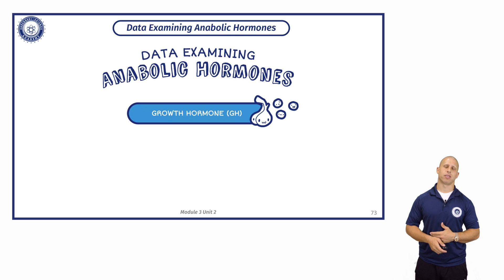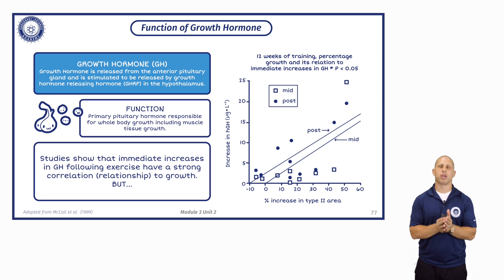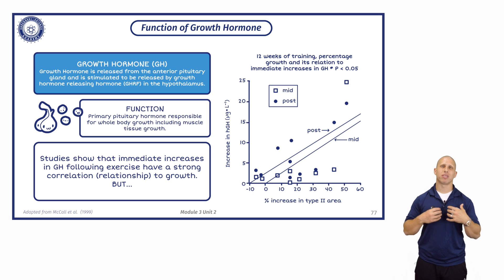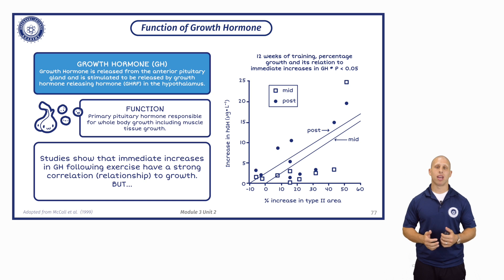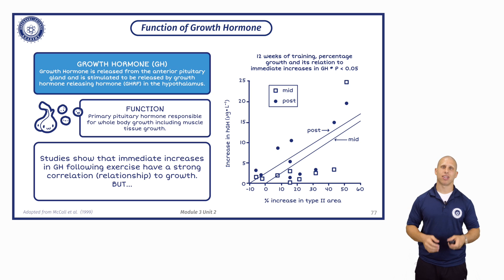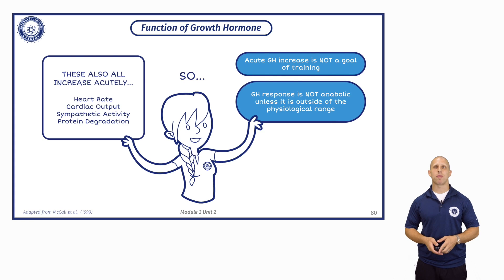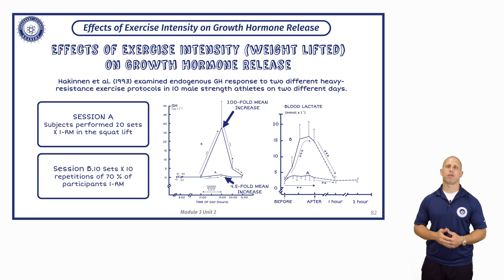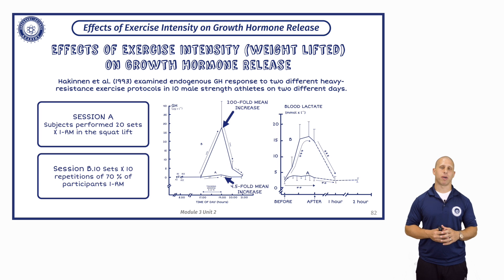Exercise Intensity on Growth Hormone | Anabolic Hormones and Muscle Growth With Mike Zourdos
In this video, we look into the effects of exercise intensity on Growth Hormone and whether the increase is related to Muscle Growth. This is Module 3 Unit 2 of The SBS Academy.

Mike Zourdos also looks into other Anabolic Hormones such as Testosterone, IGF-1, GNrh and how they affect Muscle Growth